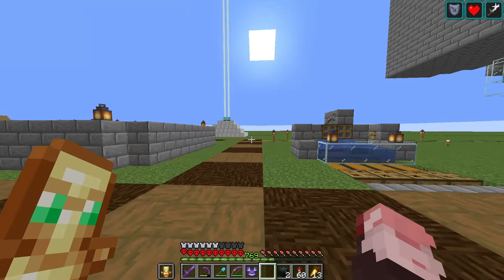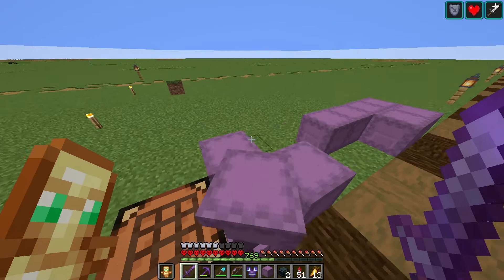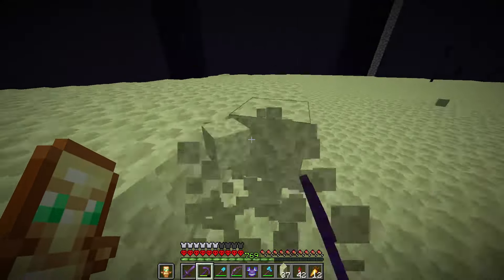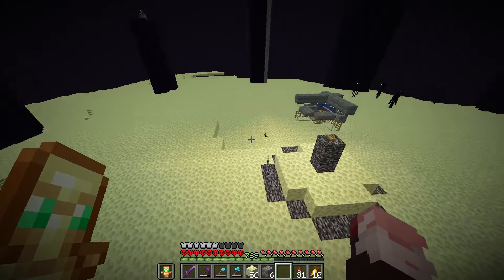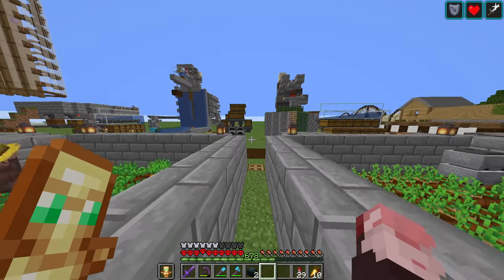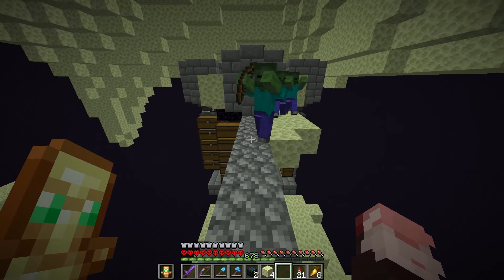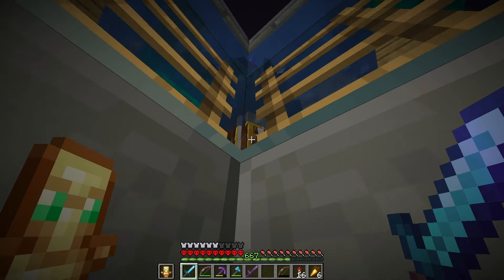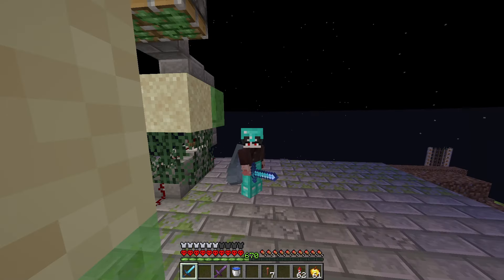Making an *OP* copper farm in HARDCORE SUPERFLAT minecraft